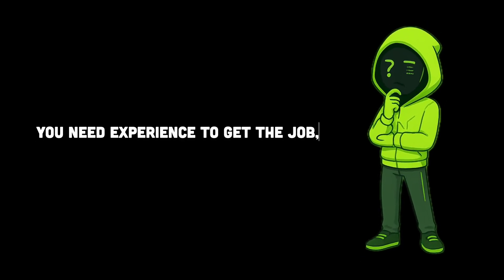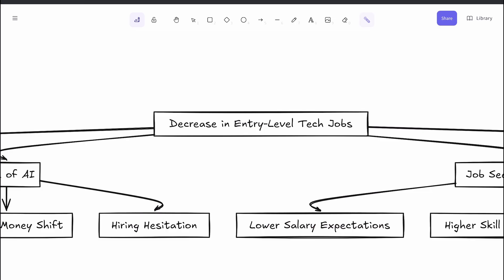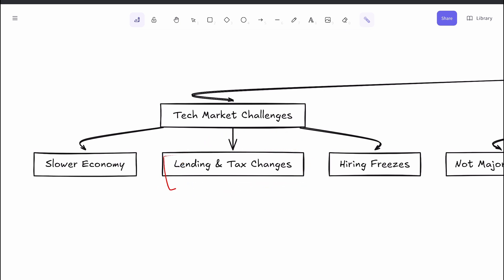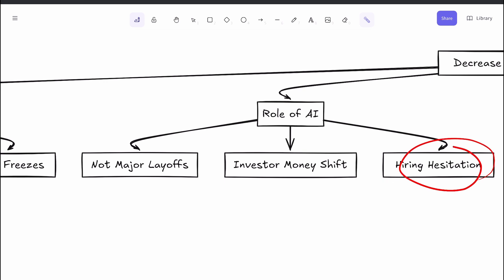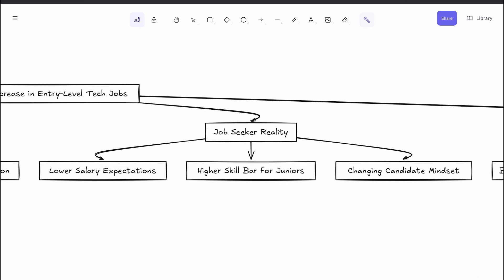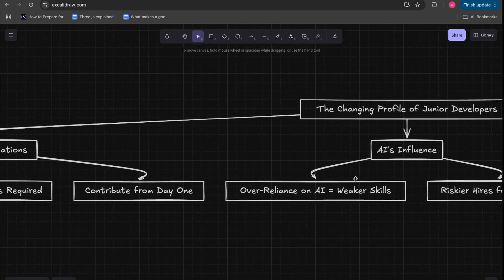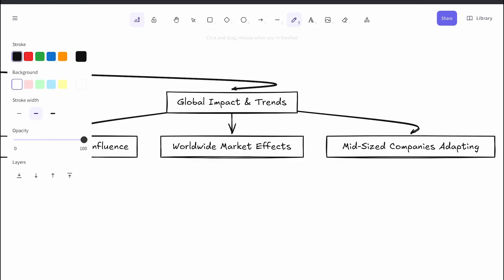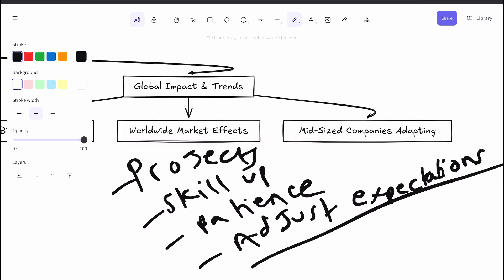Why Entry Level programming jobs are disappearing...